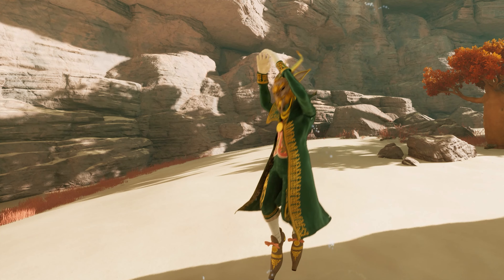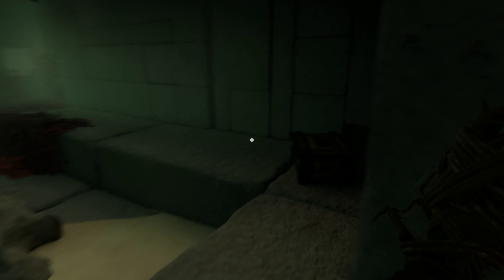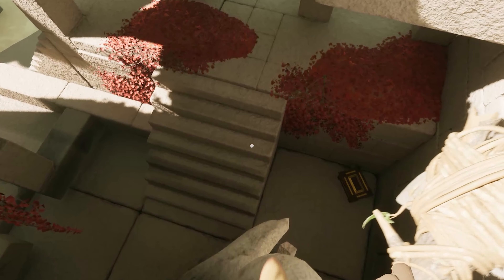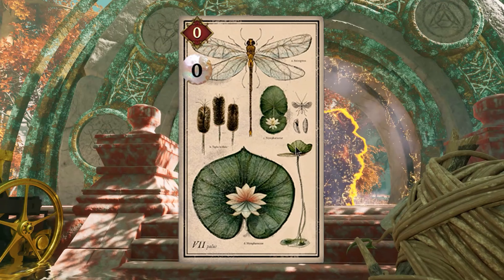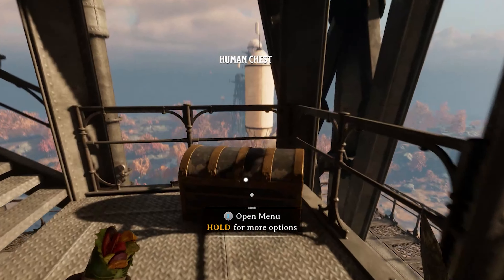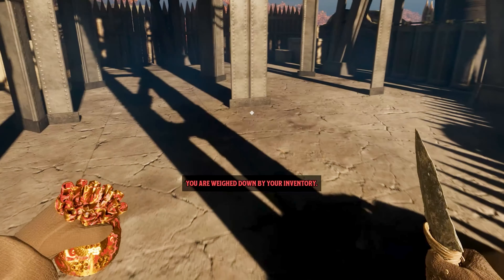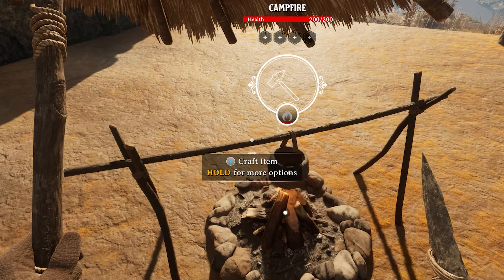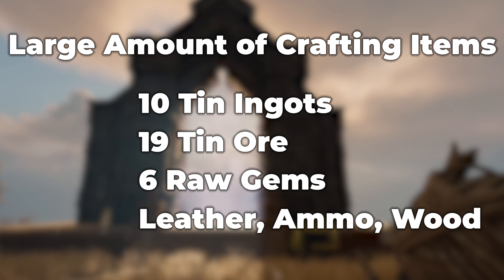Easy Early Game Loot You Don't Want to Miss in Nightingale!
This video will show you where to find some easy early game loot you don't want to miss in Nightingale.

Right from the initial tutorial stages you can find some fantastic and valuable early loot you don't want to miss, if you know where to look!!

This will comprise of gems, potions, charms, infusions and many crafting items that will get you off to a great start when you enter your abayance starter realm!!